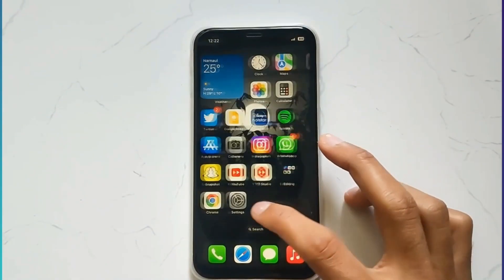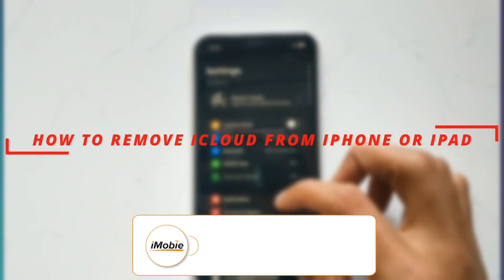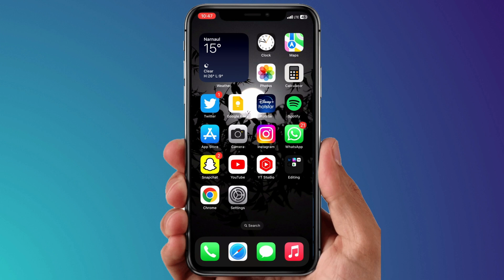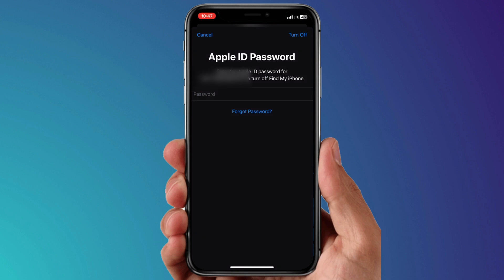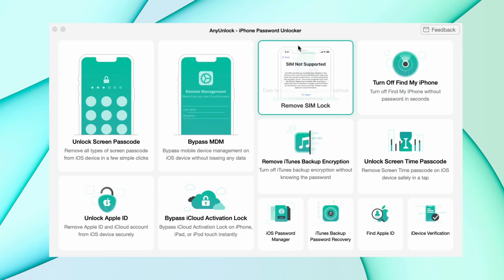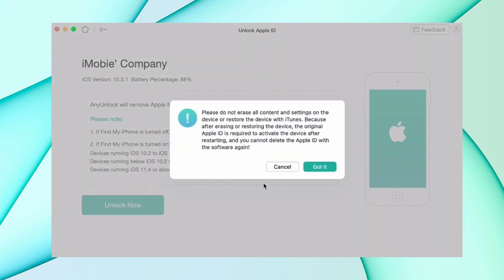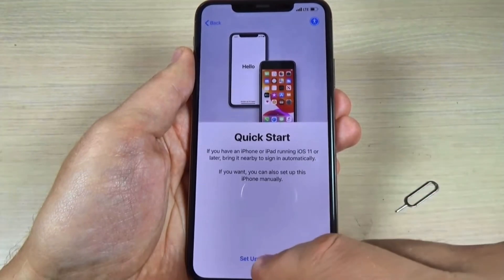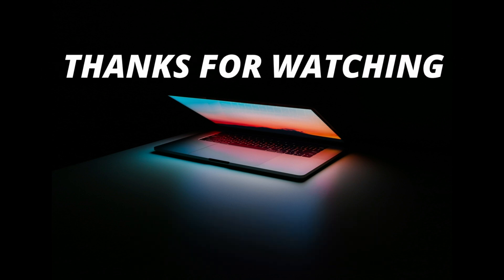[2025] How to Remove iCloud from iPhone/iPad without Password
You may wanna remove iCloud from your iPhone. but you don't know how or forgot the password, in this video, I'll discuss 2 methods on how to remove iCloud from iPhone or iPad.
Works on most iOS versions and iPhone models.
If you can remember Apple ID and password, you can remove iCloud account from iPhone with a few clicks. If you can't, then please follow this tip 2 to unlock Apple ID without a password, and any iPhone or iPad is supported:
00:00 Intro
00:25 Tip.1 How to remove iCloud from iPhone
00:54 Tip.2 How to delete Apple ID without password